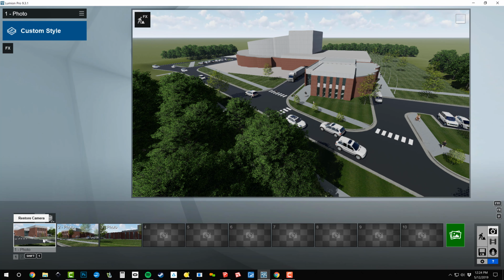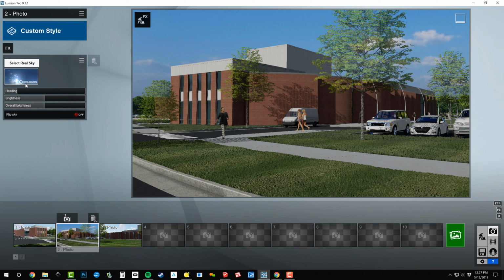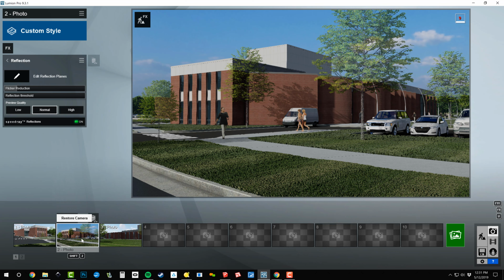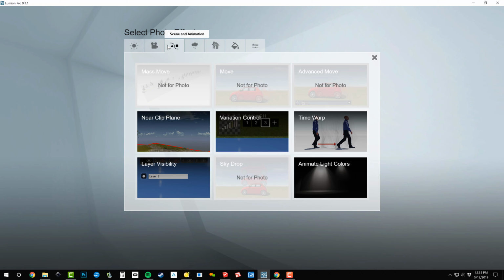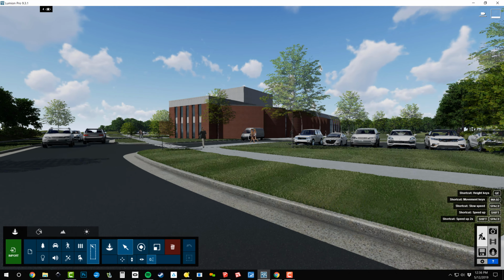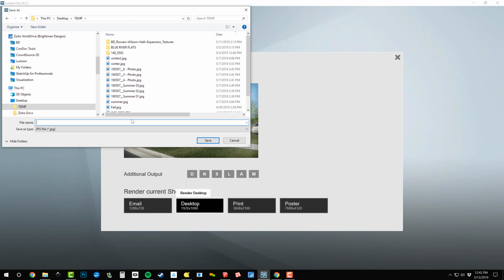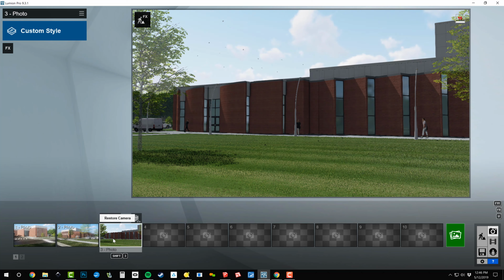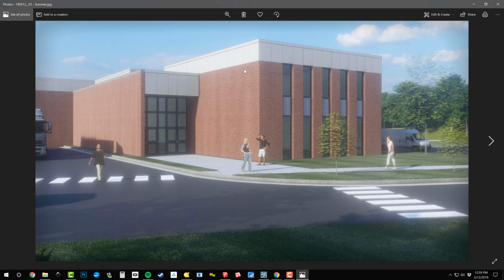Lumion Day Render Tutorial - 05 Hazy Summer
In this video we cover the details that are often overlooked for creating a believable hazy summer rendering style. Follow the steps and save the style for your projects.